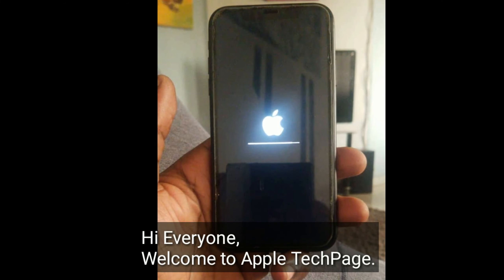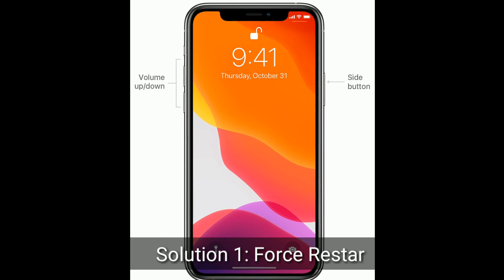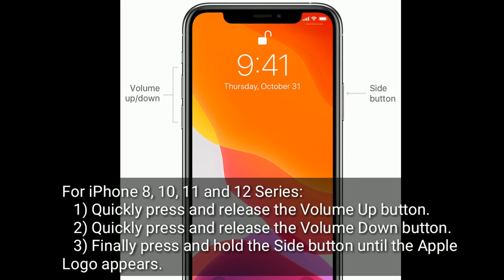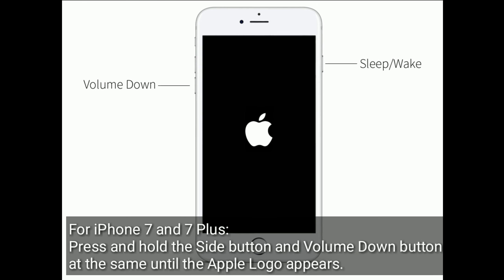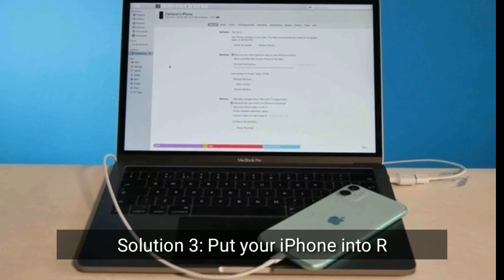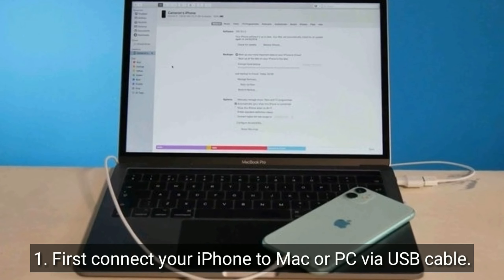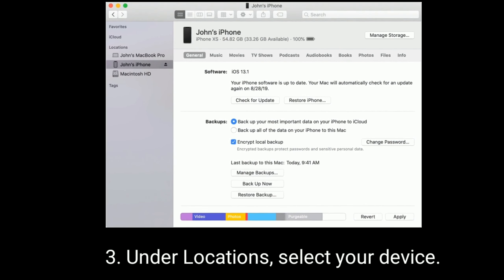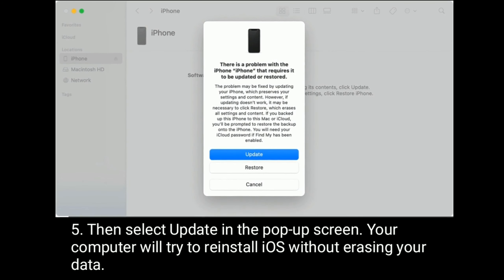iPhone Stuck on Apple Logo with Progress Bar while Erasing Process in iOS 15 [Solved]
iPhone stuck on Apple logo with loading bar while Erasing Process, iPhone stuck on erase iPhone in iOS 14.5.1, iPhone stuck on Reset all settings after iOS 14.5.1, iPhone stuck on erase screen, iPhone stuck on Apple logo after factory reset, iPhone freezes when try to erase all content.